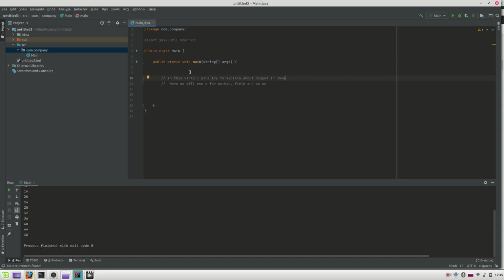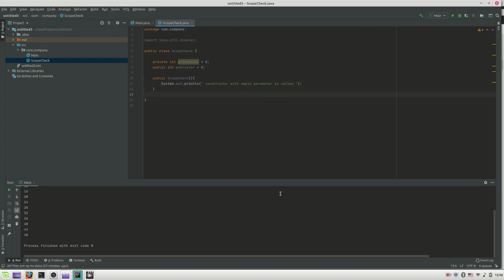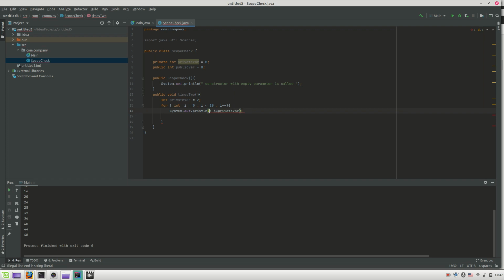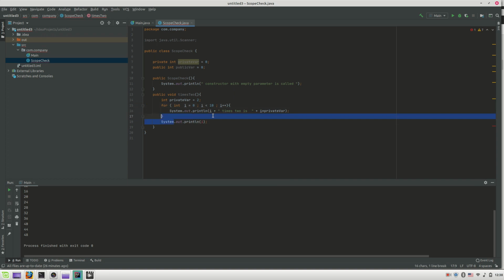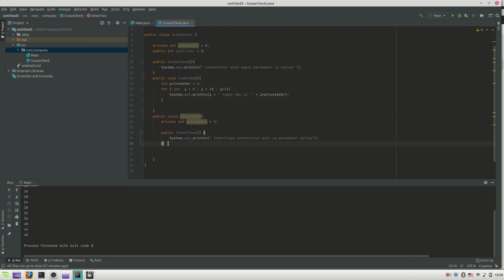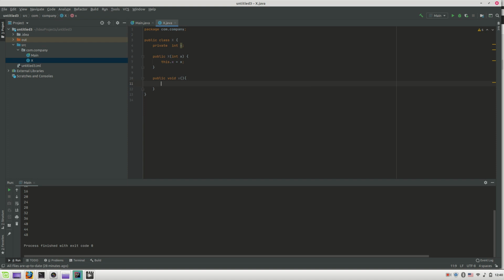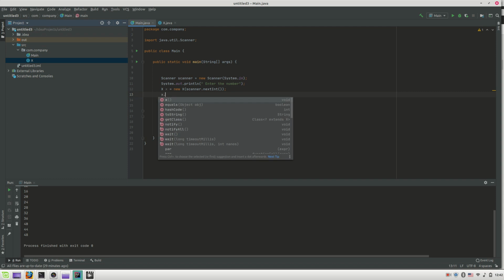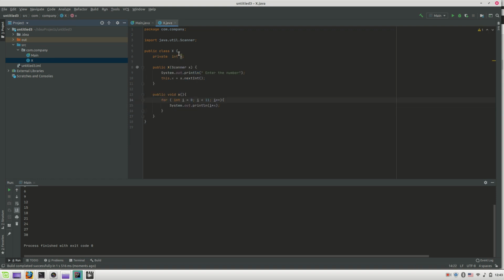Scopes || InnerClass || X x X x X in Java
Its java time